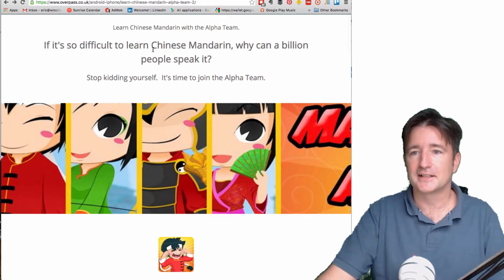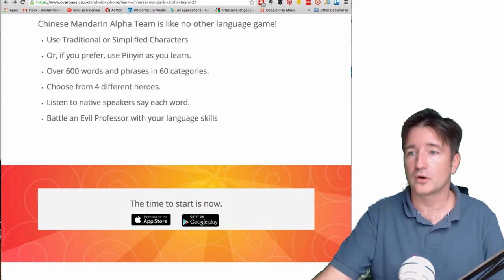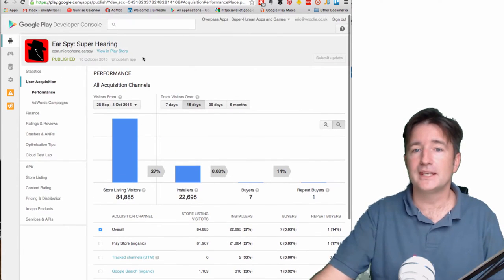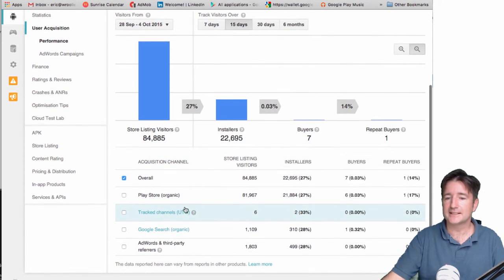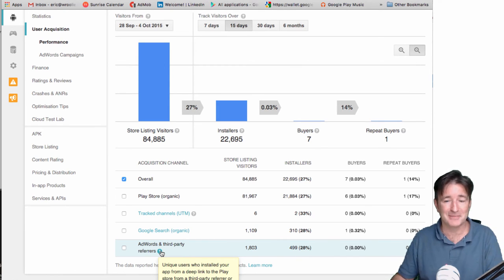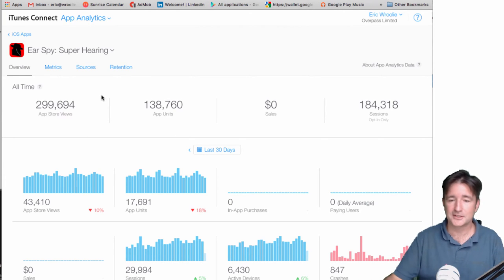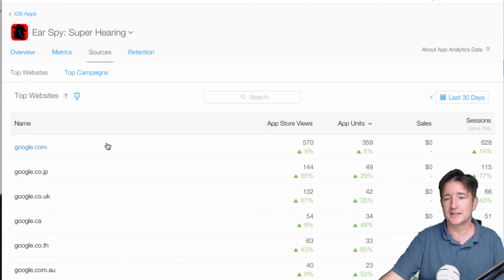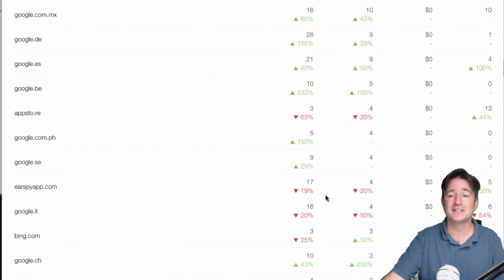The Importance of App Landing Pages - App Store Optimization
One of the big topics in app development and app marketing is how important a landing page is for your app's success.  A landing page is a web page or site where you can try to attract visitors from outside of Google Play, the Apple App Store, or any other app market.

This week, I tell you a little about our experience with landing pages and talk about whether they are worth creating or not.

In this video, I show the following landing pages we've done (these are just a few of many):

Also, let us know about your experiences with using landing pages to promote your apps.

About Overpass:
Overpass is a mobile app development company based in the UK that actually makes money from its own apps as well as creating money-making apps for clients.  We have our ideas and build them.  We can build your ideas too.  If you haven’t started creating your mobile app yet, and need a UK App Developer, give us a call.

Transcription:
Hi, this is A Minute of Overpass. My name is Eric and I make apps. Now this week I wanna talk about the importance of app landing pages.
Okay, so this week I wanna talk about landing pages for your apps. Now a landing page, for those of you who don't know, is just like a webpage, like it could be a website or it could just be like a single page on the web someplace which kinda links to your app in whatever app store it's in. So let's say you have an Android and an iPhone app and you would have like a single page for that.
So, how well does that work? That's a strategy, a lot of app developers do that. So I just wanna give you like some insights of how that works for us. So let me show you the Google Play page here for Ear Spy and you go here to the User Acquisition section and you could see here's a week from a few weeks ago which is during this week we had 84, 885 views of the app store, the Google Play page. And here you could see that it's actually, you know, 81, 967 of those came from within the Play Store. So it's either been a recommended title or they found it through searching and all that kind of stuff. So, through Google Search, only 1, 100 found it and through third part referrers, which would be my landing pages, it's only 1, 803. So we talk about how well landing pages actually work, that's actually a very small number. I mean, it's almost like it wasn't worth doing.
So my advise in doing landing pages: Don't use that as your core strategy. It doesn't work that well. It's good to have. You know what really is good having a landing page for, is that for outbound social media. So like if somebody tweets, they say "I wanna learn Swahili"  or something like that, then I can send the landing page for Swahili Bubble Bath or whatever. So I don't have to say, Are they on iPhone? Are they on Android? Which link should I send them? I just send them one page, so that's one link. Basically I take two or three links and put it on one page and then they could see a bit more information about it and download and that actually, it works really well there. So for an outbound type of thing, it really works.